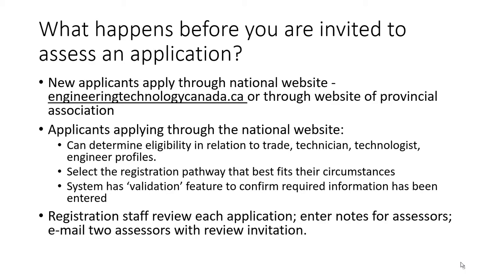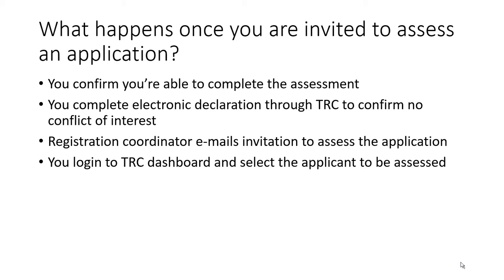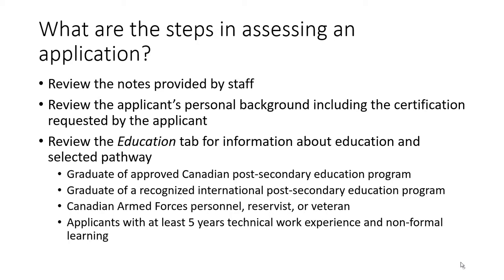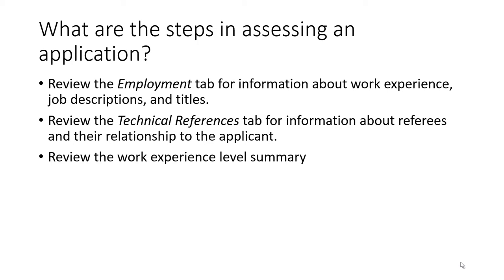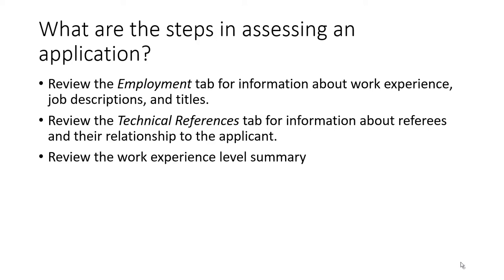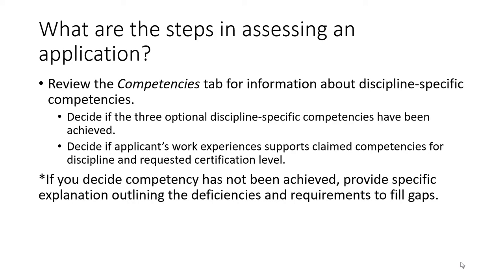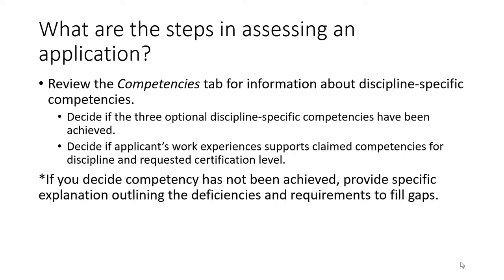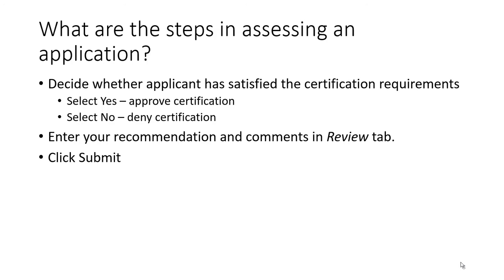A Guide For Assessing Applications